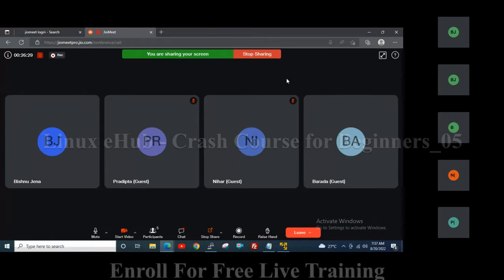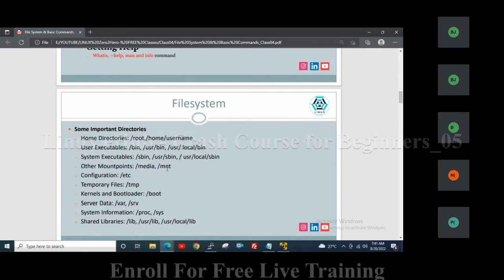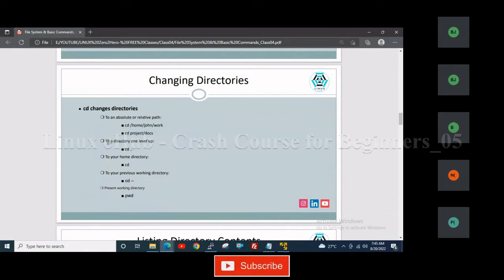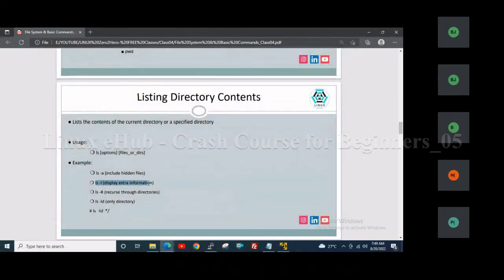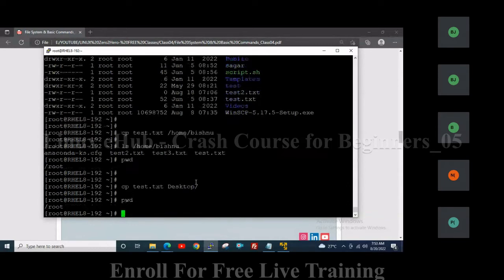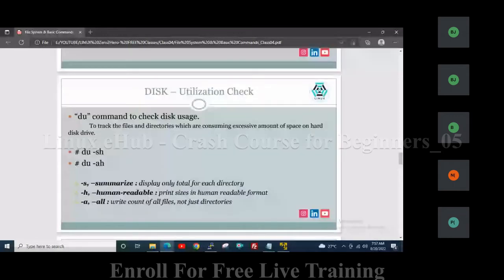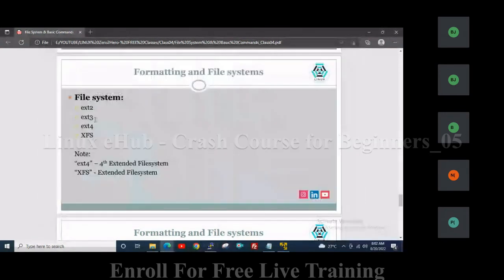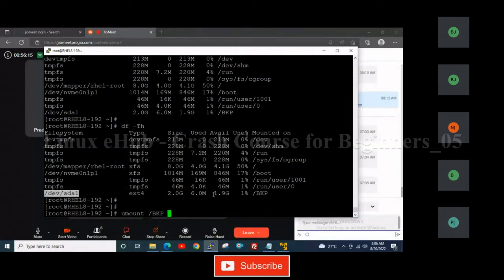Free Linux Live Training_Batch05_Session-04